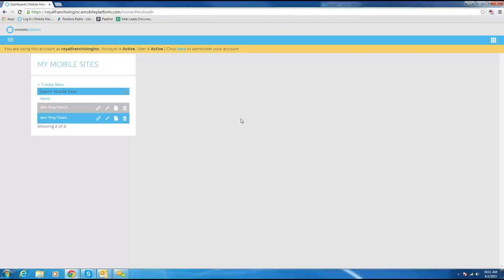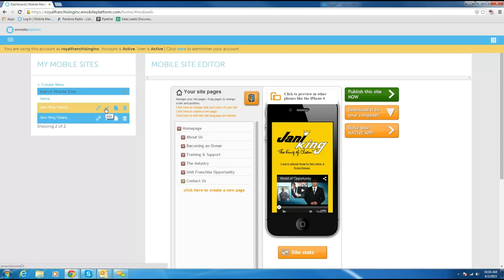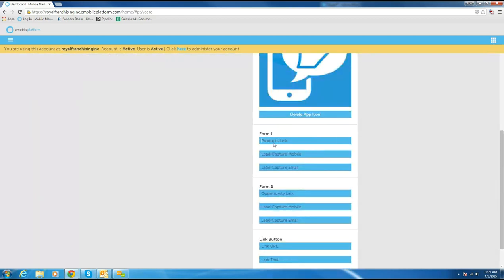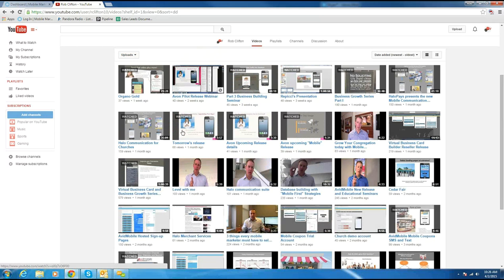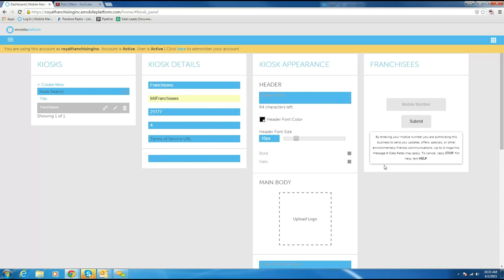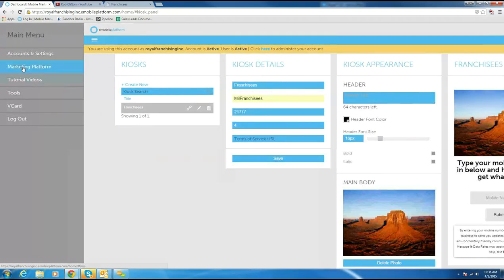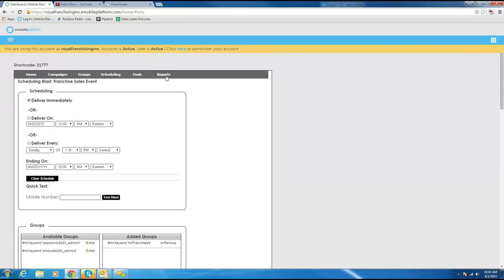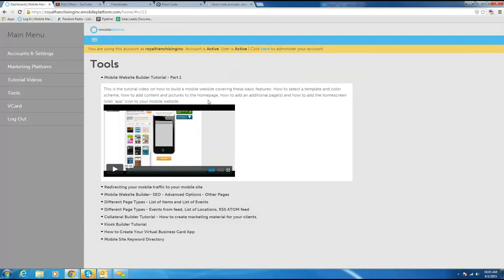Jani-King Boarding Call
Jani-King mobile marketing and virtual business card introduction